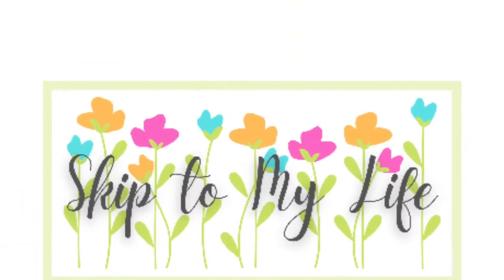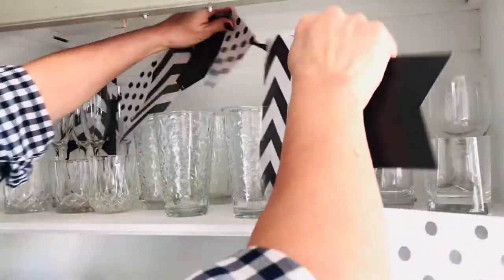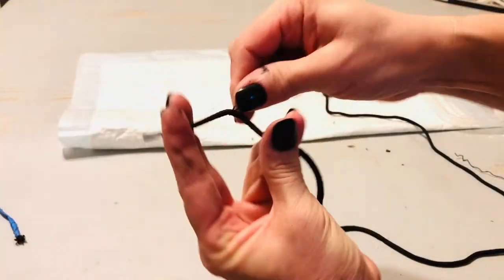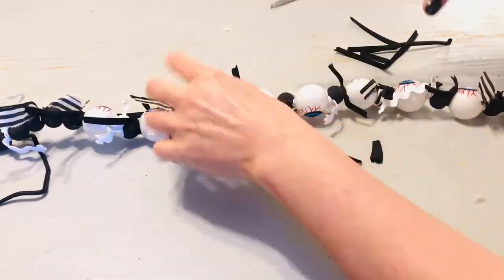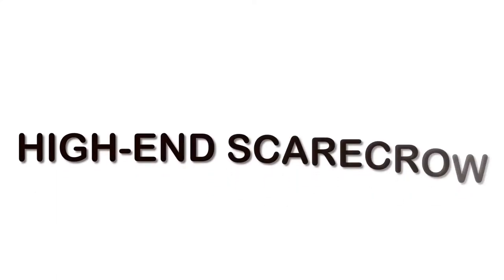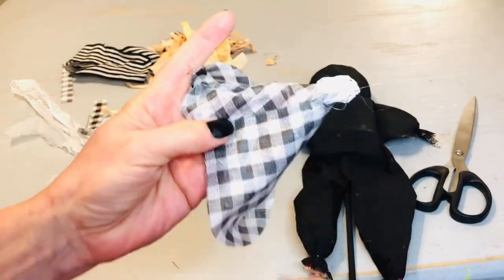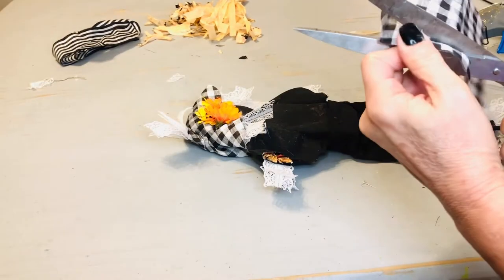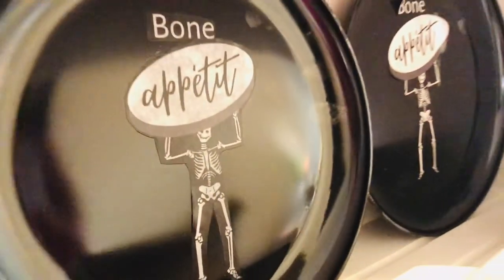🎃 BEST DOLLAR TREE DIY HALLOWEEN DECOR *Easy to Store*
Fun & fast Halloween Decor DIYs using $1 Dollar Tree items for your home! Decorate your space with easy-to-make decor just in time for fright night!